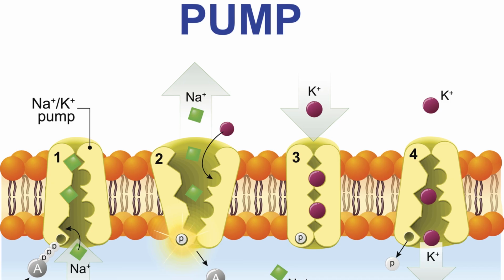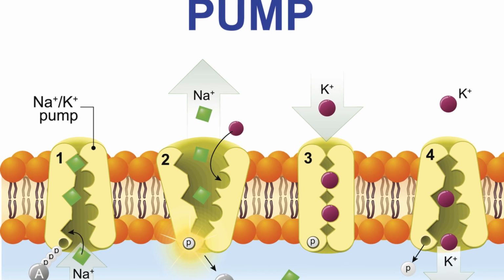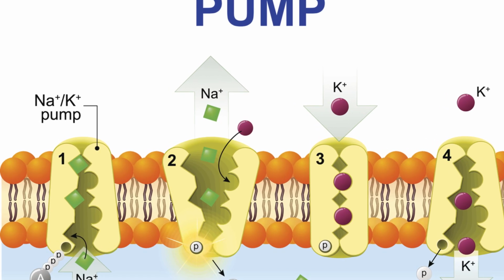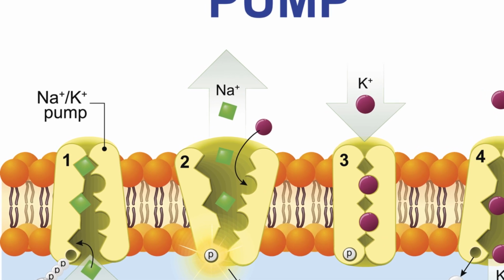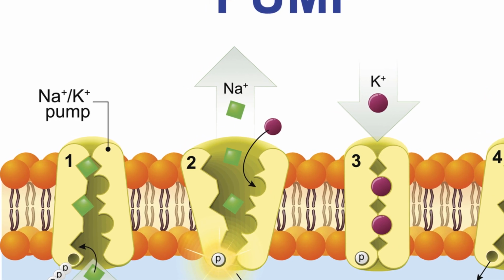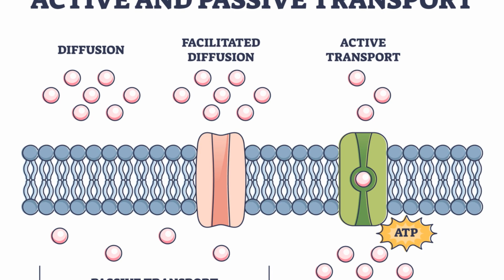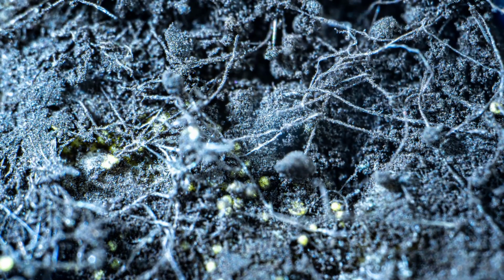Cells on the Move